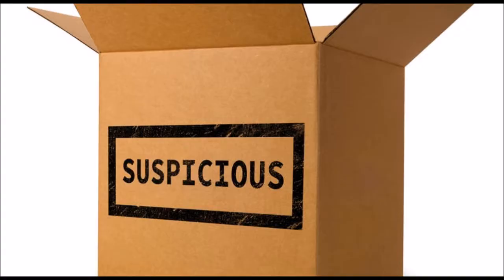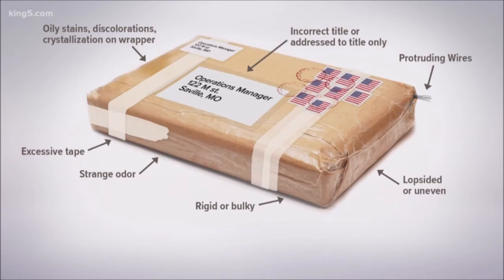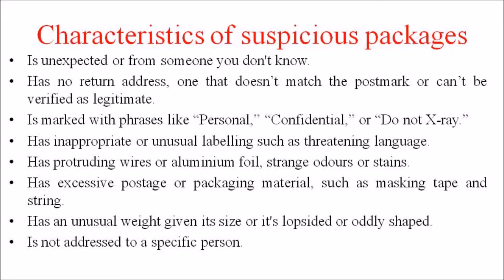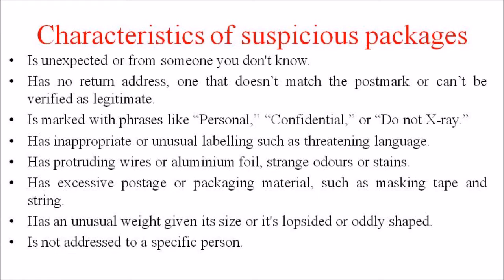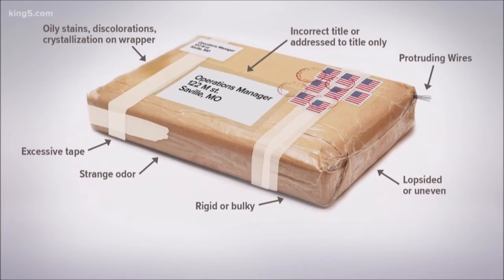VALUE EDUCATION – LECTURE 45 – EXPLOSIONS - BCA SEM3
Explosions and bombings remain the most common deliberate cause of disasters involving large numbers of casualties, especially as instruments of terrorism. These attacks are virtually always directed against the untrained and unsuspecting civilian population. Unlike the military, civilians are poorly equipped or prepared to handle the severe emotional, logistical, and medical burdens of a sudden large casualty load, and thus are completely vulnerable to terrorist aims. To address the problem to the maximum benefit of mass disaster victims, we must develop collective forethought and a broad-based consensus on triage and these decisions must reach beyond the hospital emergency